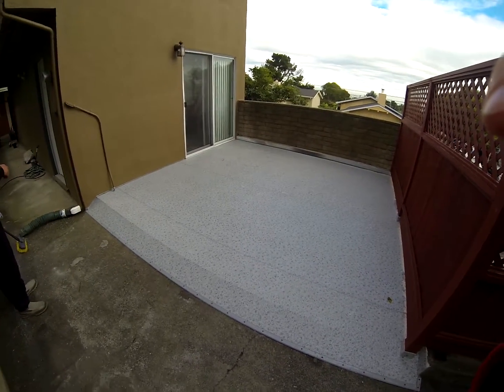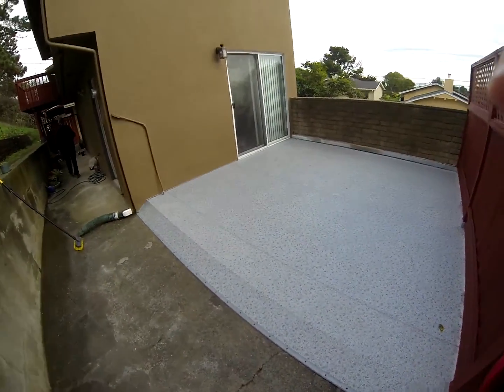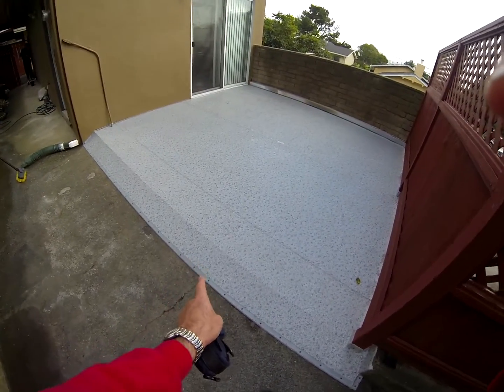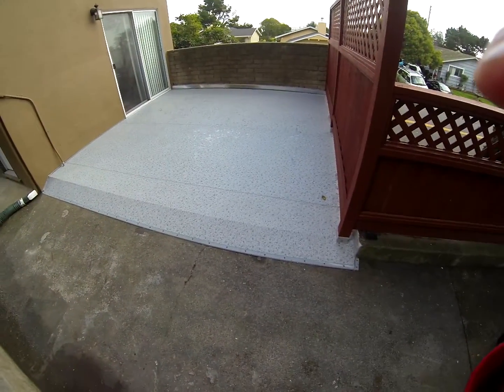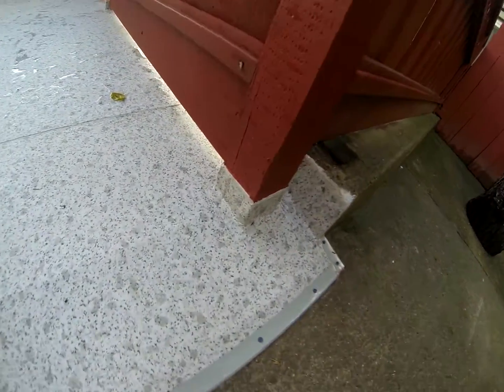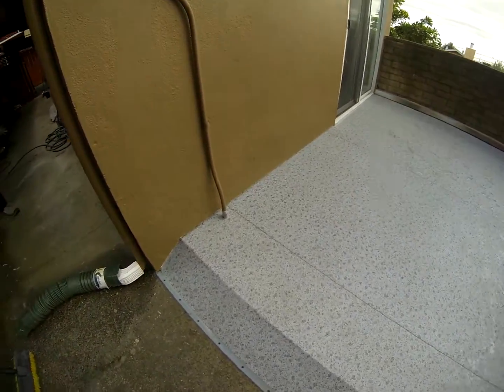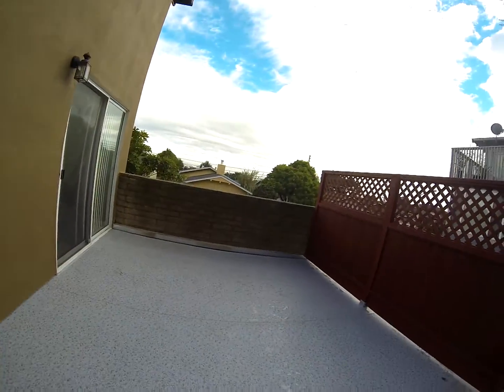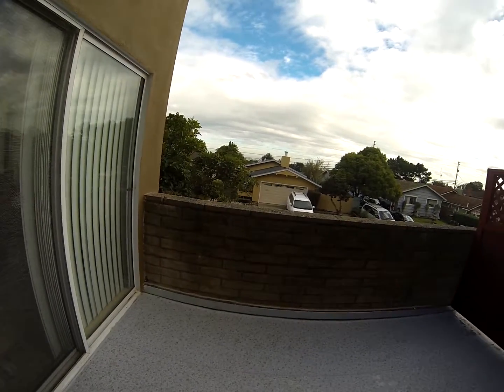Golden Gate Enterprises SF Bay Area Waterproof Deck Contractor Jay Finished Duradek Deck San Bruno